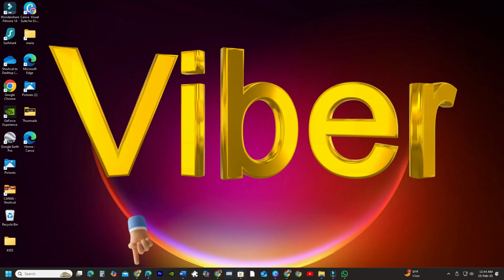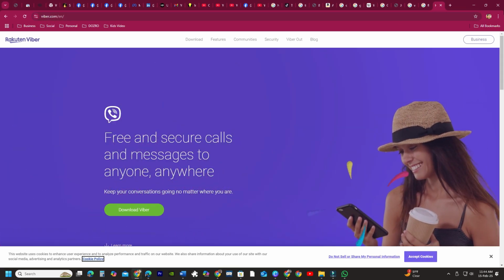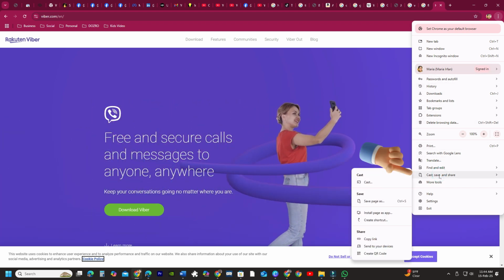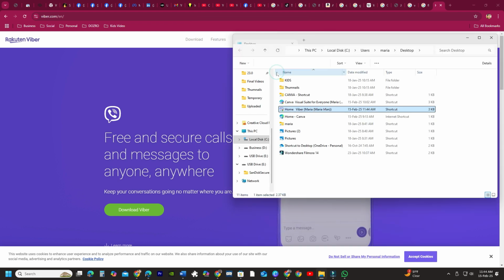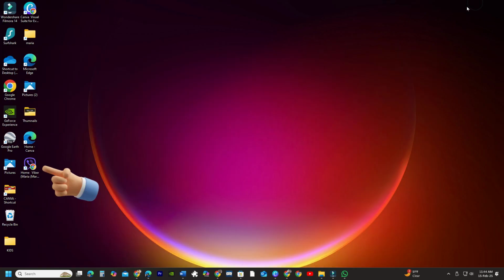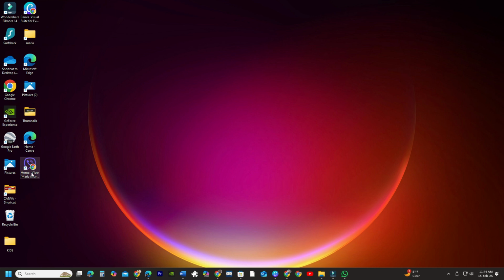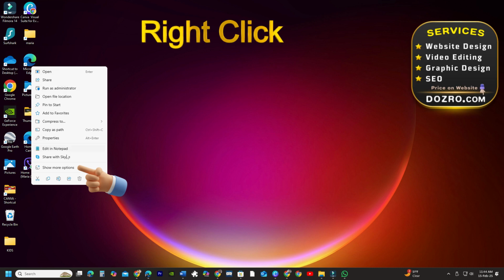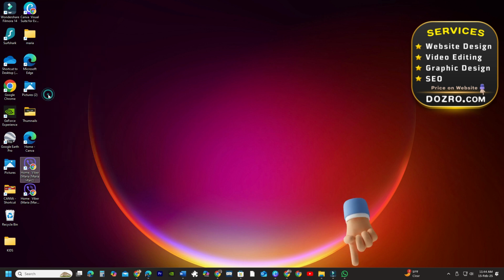How to Add/Pin Viber Link/Icon to Desktop & Taskbar Toolbar with Google Chrome on Windows Laptop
Discover how to pin the Viber website URL link shortcut to desktop and taskbar toolbar using Google Chrome (and Brave) Browser on Windows 11 & 10 Laptop or desktop PC. Whether you're using Dell, HP, Lenovo, ASUS, Acer, learn how to put website page on PC task bar on the bottom of screen.

⭐ Helpful Resources ⭐